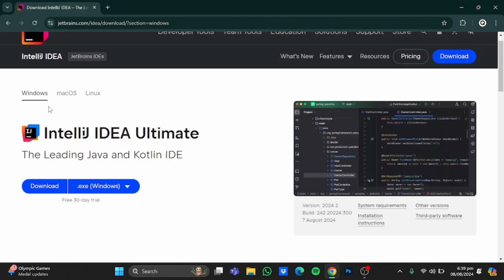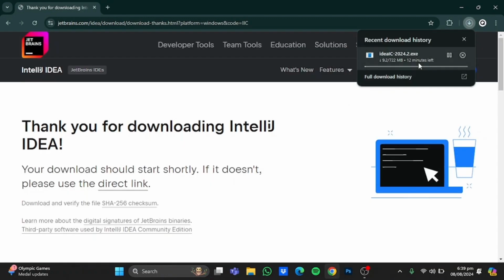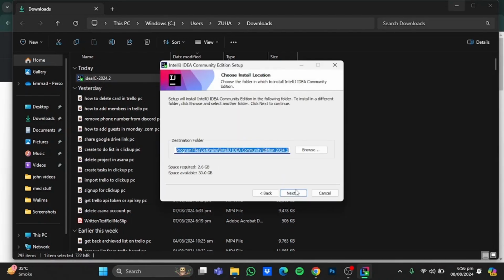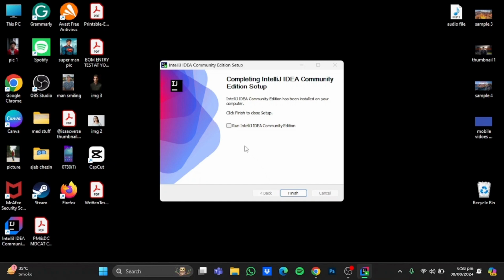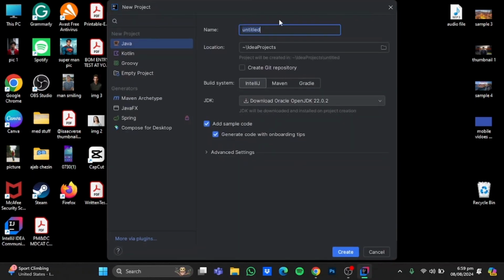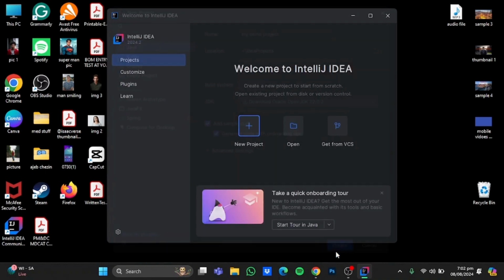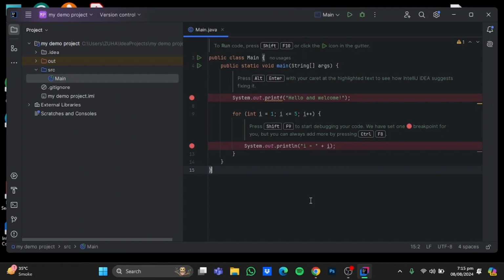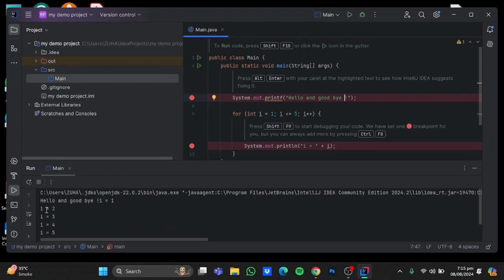How To Install Intellij Idea On Windows 11 (Super Easy)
In this video I'll show you how to install IntelliJ Idea on Windows 11. The method is very simple and clearly described in the video. Follow all of the steps to install IntelliJ Idea on windows 11.